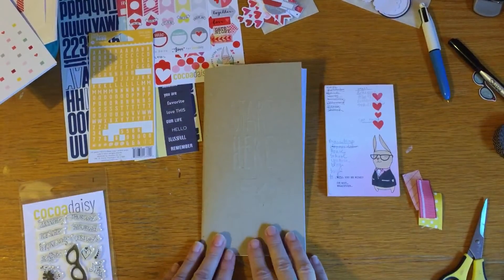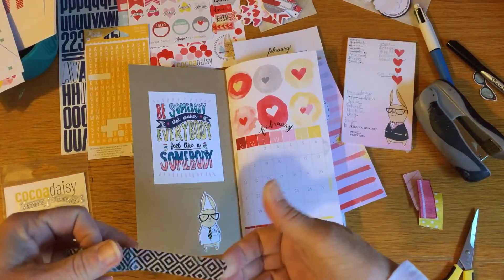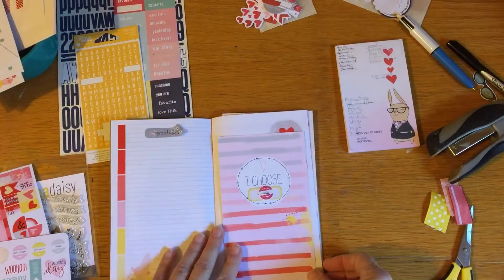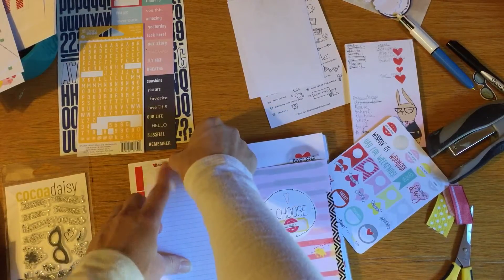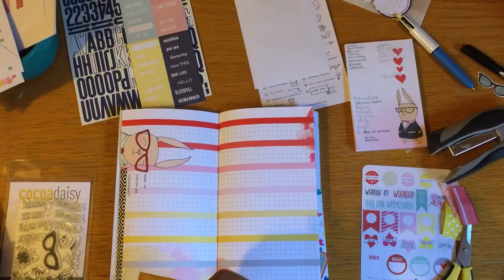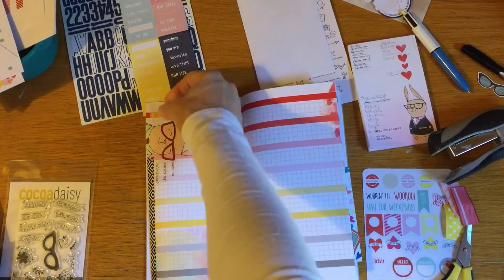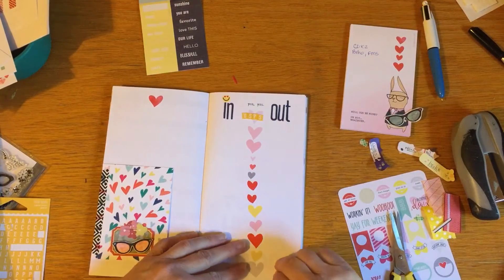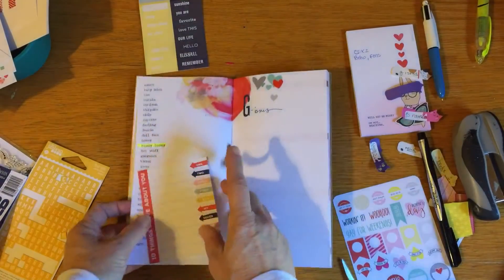February Plan with Me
This is a long one!  If you'd rather just see the inside of my February DaisyDori after it's all set up, then skip this one and go to the February Set Up video.  If you do watch this one, you may still want to watch the February Set Up video.  I made several changes/additions after this video and also did a little show and tell of my new TN insert storage system.